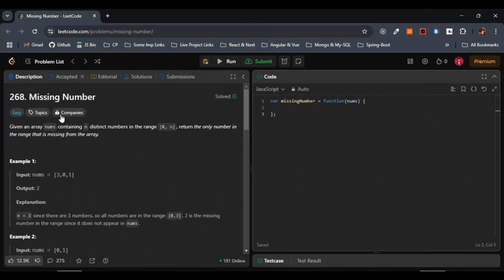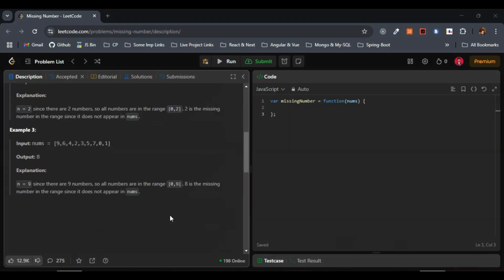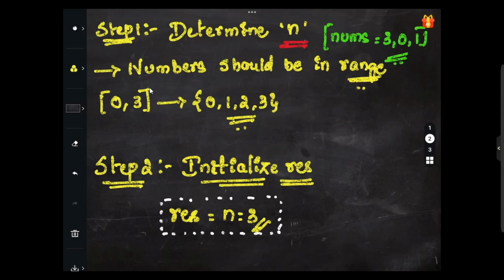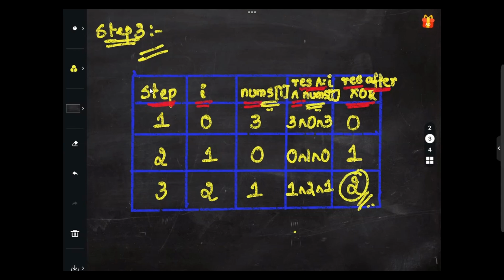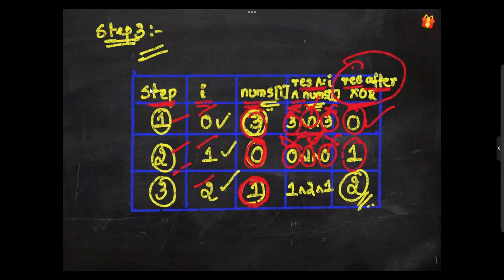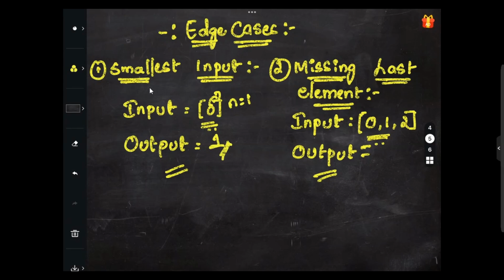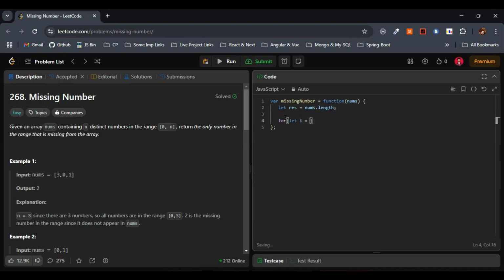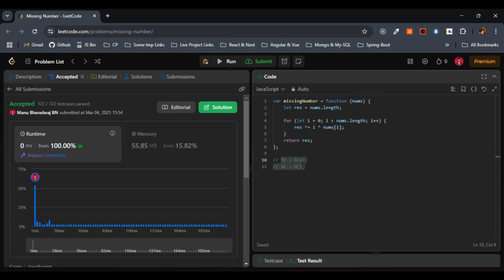146. Leetcode 268. Missing Number : Javascript